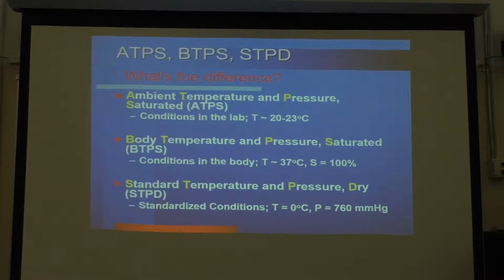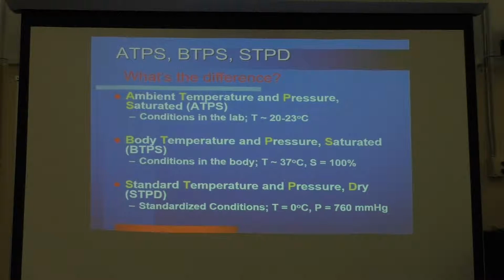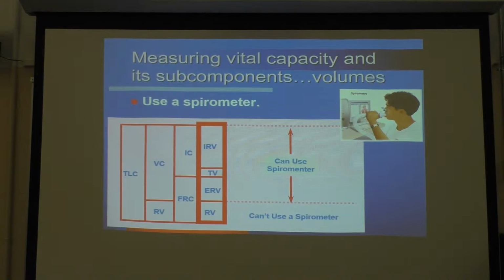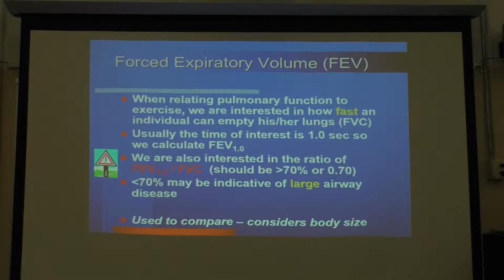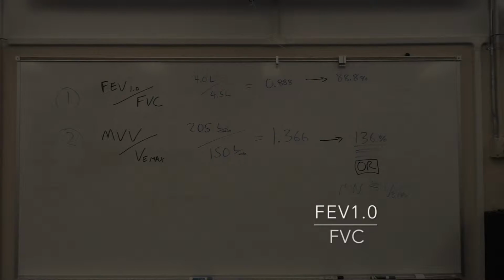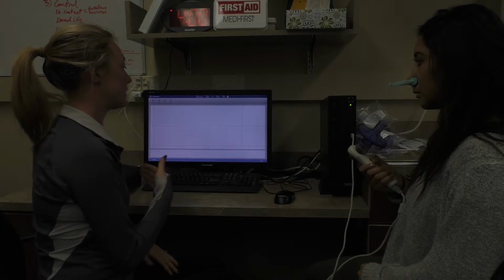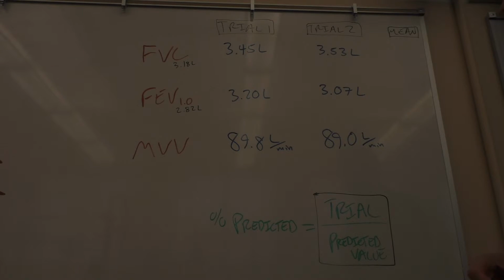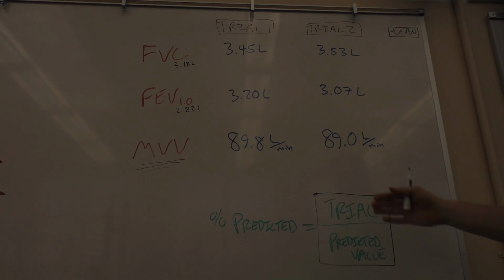Pulmonary Function Testing Lab